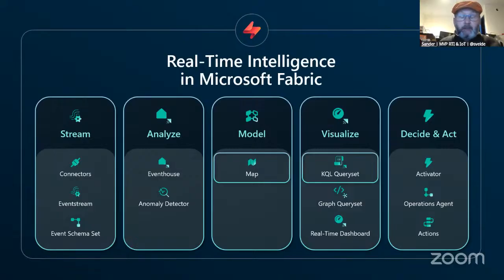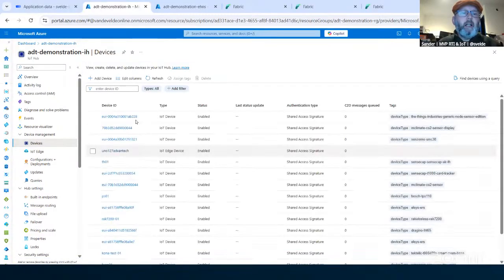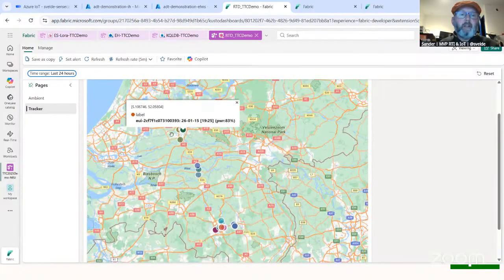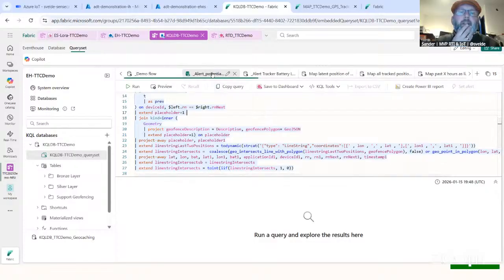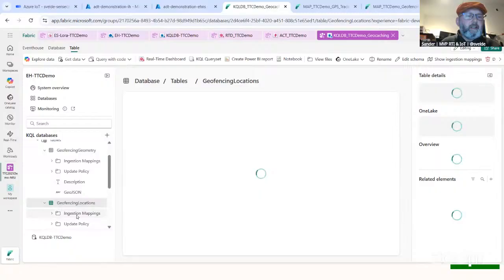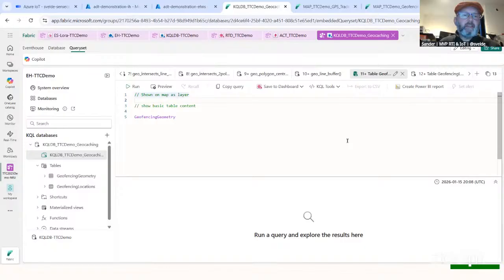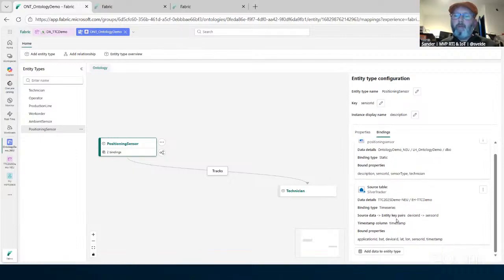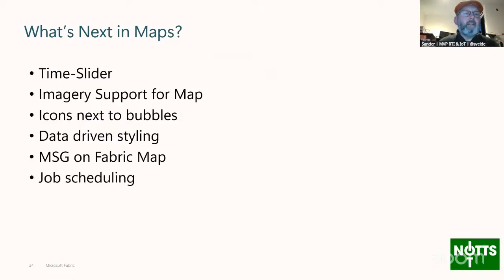Notts IoT -January 2026 - Sander van de Velde - Fabric Maps, Ontology, Data Agent and more!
Sander van de Velde - Fabric Maps, Ontology, Data Agent and more!:

Discover all of the new and updated IoT Services and Functionality in Azure...

Sander will be covering everything from Fabric Maps, Ontology, Data Agent, Lorawan, Data Ingestion and much more!

Pete Gallagher - What's new in Microsoft IoT Hub and using it with your Raspberry Pi

Pete will be covering all the new functionality in the Microsoft IoT Hub and how we can use it with the Raspberry Pi.

Our speakers:

Sander van de Velde:

Sander has been presented with the 2017 – 2025 Microsoft Most Valuable Professional (MVP) award for my Azure IoT community work.

In his daily work, he's an IoT solution architect for Alten - The Netherlands, the consulting and engineering organization for the high-tech sector and specialize in Microsoft Azure IoT.

Sander is involved with many aspects of the Azure IoT Platform and Azure and IoT in general.

Sander works on IoT innovations where he adds IoT value by working together with clients, partners, and the community.

You can find him at;

Pete Gallagher:

Pete Gallagher is a Application Architect Manager at Avanade UK, a Microsoft Certified Trainer and Azure MVP, Pluralsight Author, experienced public speaker and Meetup organiser.

He has been creating software for decades and is happy programming in just about any language.

Pete has been involved in a wide span of tech in his many years of industry experience, including IoT Projects for; Royal Mail Stamp Vending before there was such a thing as modern IoT, Building Monitoring Systems, Internet Connected Self Service Kiosks, Wildlife Protection and Ecology in Africa and much more.

He has presented internationally on a wide variety of IoT Topics, including the Azure IoT Stack, AI, Robotics, .NET, DevOps, Amazon Alexa, Particle Photon, Arduino etc etc.

Pete helped create the Microsoft AZ220 IoT Developer certification and also has created Pluralsight content to help learners pass the exam.

Pete also organises​ Notts IoT, co-organises Dot Net Notts, Notts Dev Workshop, sits on the Board of LATi, a Loughborough based Advanced Technology networking group, co-organises the Azureish Twitch channel, co-hosts IoTeaLive and is a co-host of the Agile Engineering Podcast.

He is also an active STEM Ambassador and is passionate about making STEM subjects accessible to all ages.

Pete particularly likes gadgets of all kinds!